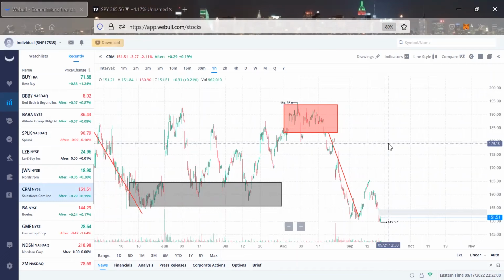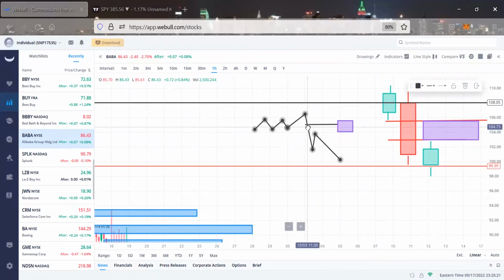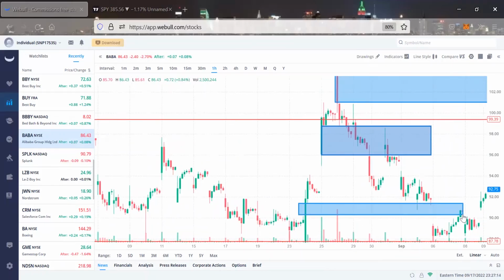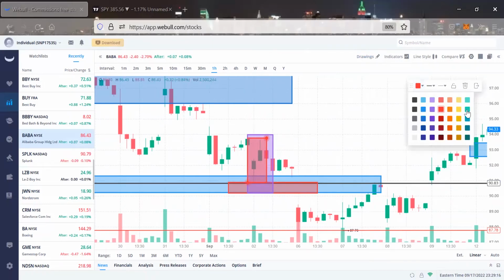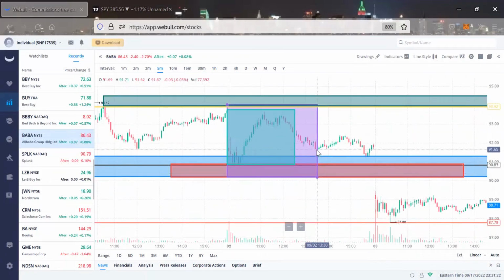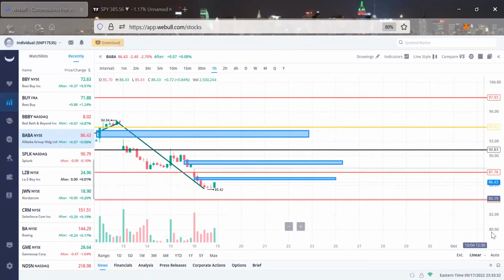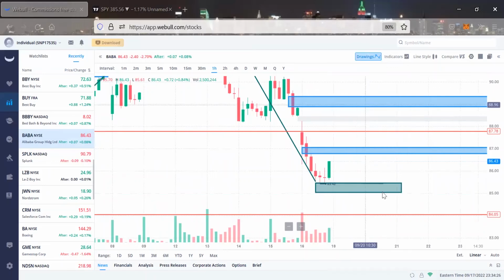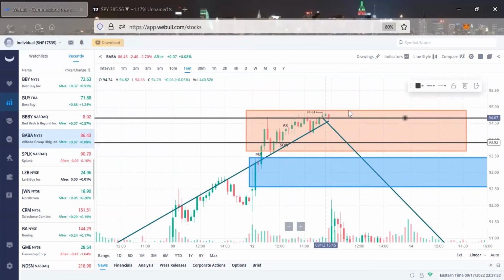SMART MONEY CONCEPT | Imbalance Trading Strategy - What is Market Imbalance and How To Use It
An imbalance of orders is when a market exchange receives too many of one kind of order—buy, sell, limit—and not enough of the order's counterpoint. For sellers to complete their trades, there must be buyers and vice versa; when the equation is slanted too heavily in one direction, it creates an imbalance. If the imbalance happens ahead of the regular start of trading, trading on that particular security may be delayed.

 If the imbalance happens during regular trading and the shares are monitored by a market specialist, extra shares may be distributed from a reserve to goose the liquidity of the security.

If the imbalance becomes too unwieldy during the trading session, the trading on that particular security may be halted until the imbalance has been corrected.

have any suggestions for future videos please let us know in comments